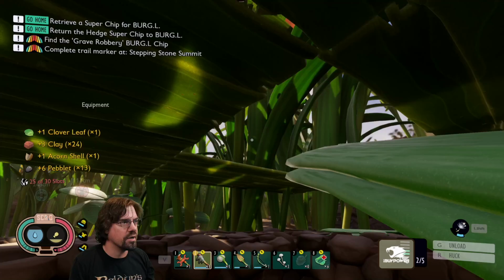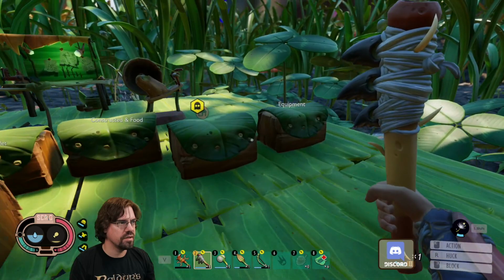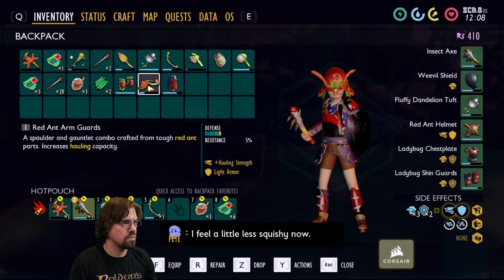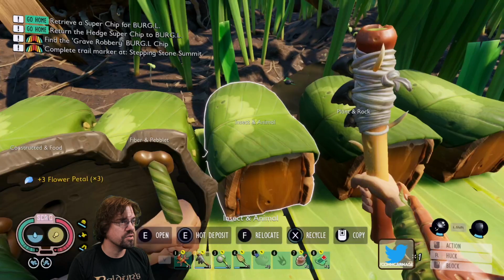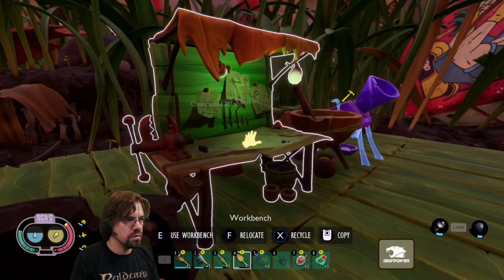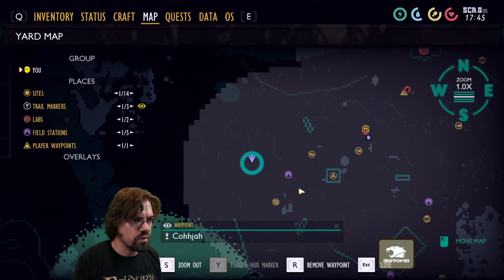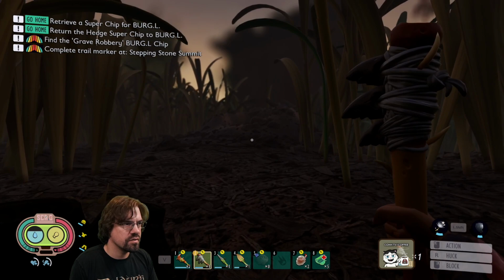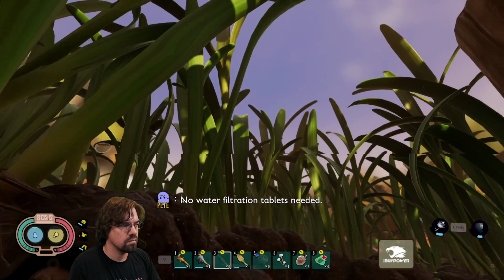CohhCarnage Plays Grounded (Full Release) - Episode 21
Cohh checks out Grounded (Full Release) to see what it has to offer.